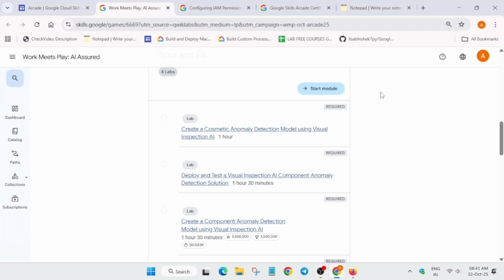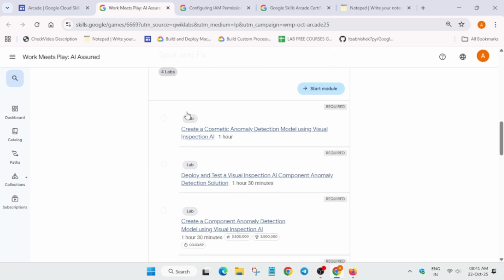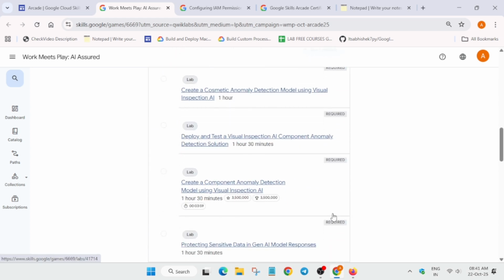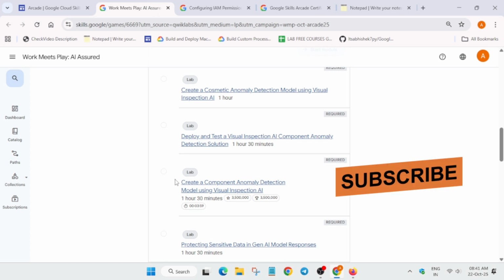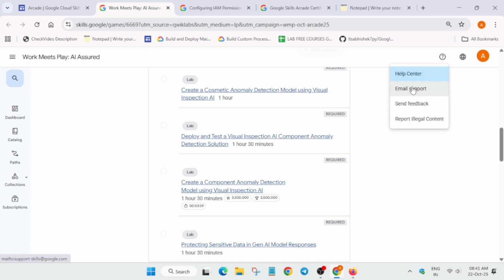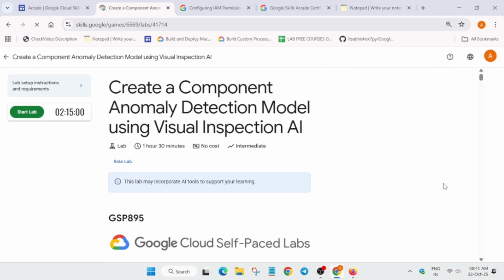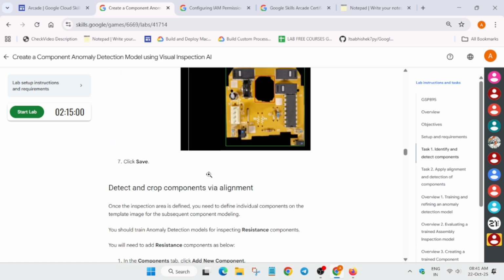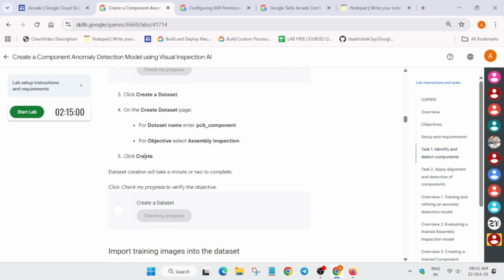Create a Component & Cosmetic Anomaly Detection Model using Visual Inspection AI DataSet Error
🔍 Common Queries
qwiklabs
arcade facilitator